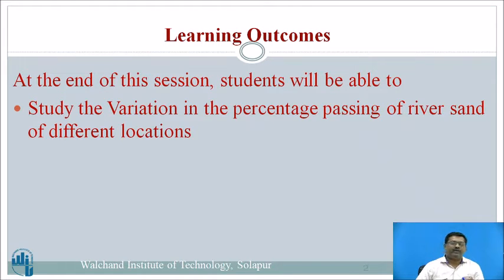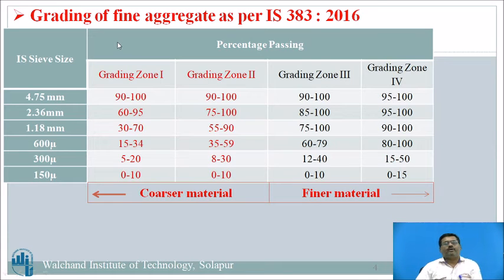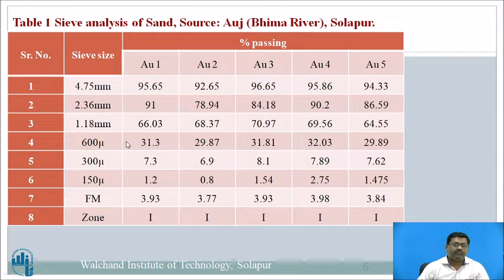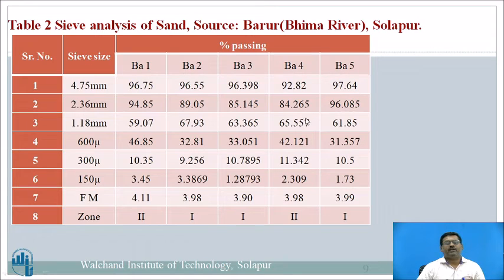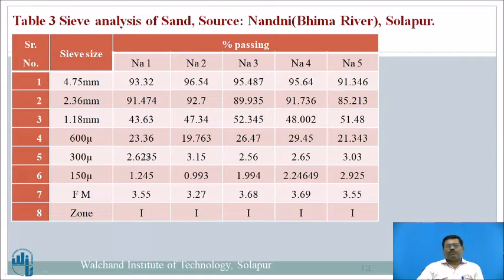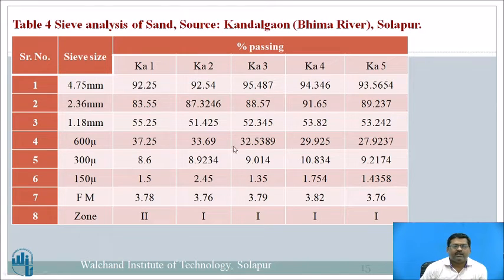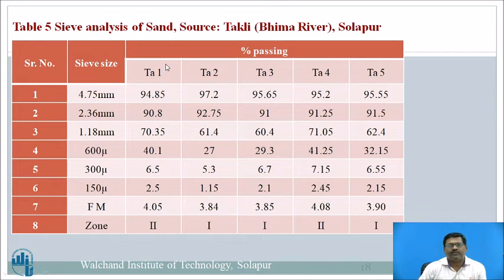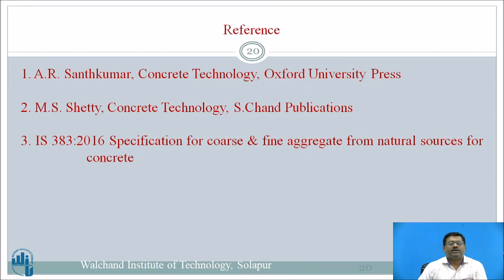An Experimental investigation of Bhima river sand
Mr. C.G. Konapure
Assistant Professor,